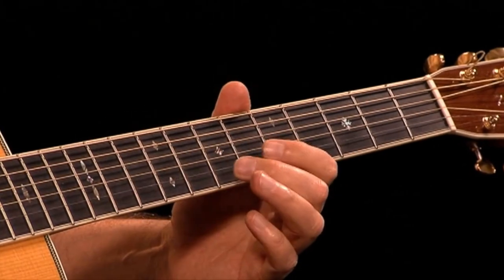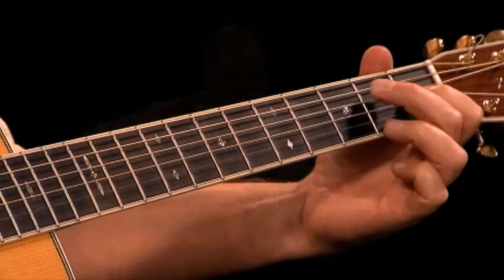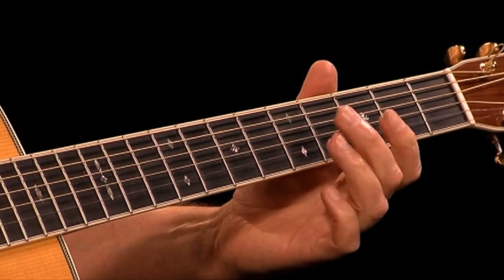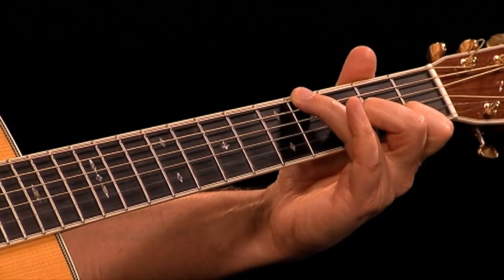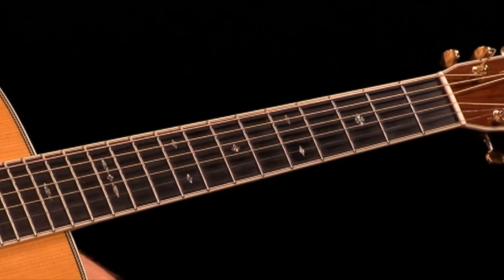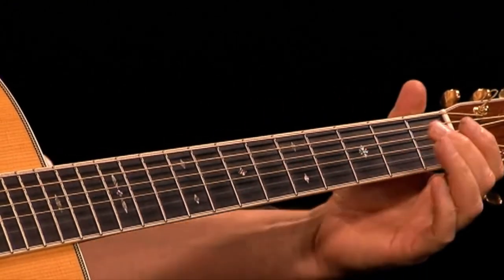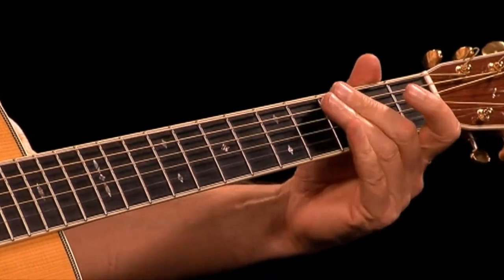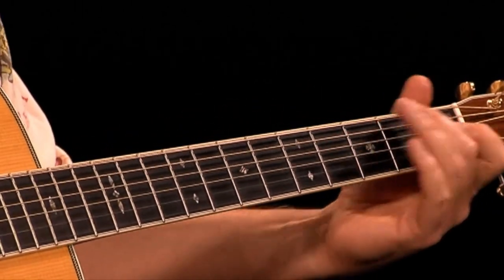Innocence Abroard taught by Stefan Grossman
The Open D Tuning (D A D F# A D), also referred to as the Vestapol tuning, is a powerful and evocative tuning that was widely used by guitarists in the 1920s to play country blues, ballads, rags and folk tunes. In this lesson I focus on arranging five of my favorite blues melodies in Vestapol plus an original instrumental.

The religious tune When I Lay My Burden Down was in the repertoire of both Black and White traditional guitarists. I have arranged it in an Elizabeth Cotten/Mississippi John Hurt style. The beautiful blues Goin' To Germany was recorded by the Cannon's Jug Stompers in the 1920s. I have always wanted to find the right setting for this melodic country blues and the Vestapol tuning gave me the feel and textures that I was looking for.

Sam McGee played guitar behind Uncle Dave Macon when he recorded, I've Got The Morning Blues in Vestapol. This is a fun tune to play and leads nicely in to Hesitation Blues, a song recorded by many artists. My arrangement tries to combine a sliding jug sound with some funky blues licks. Peg Leg Howell's Skin Game Blues is a rare example of an early blues song with three distinct sections. Peg Leg played this with a bottleneck but for our arrangement we will rely on our fingers to make the notes sing out.
We finish the lesson with Innocence Abroard. An original instrumental that ties together the right and

Titles include: When I Lay My Burden Down, Goin' To Germany, I've Got The Morning Blues, Hesitation Blues, Skin Game Blues and Innocence Abroard